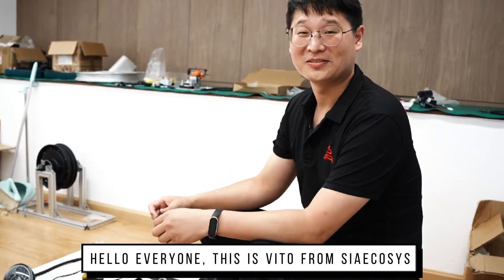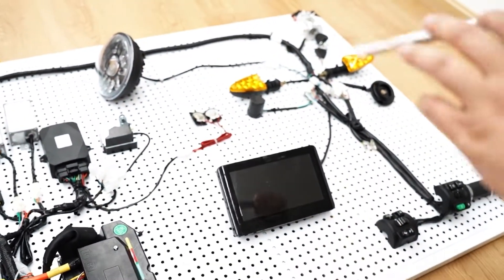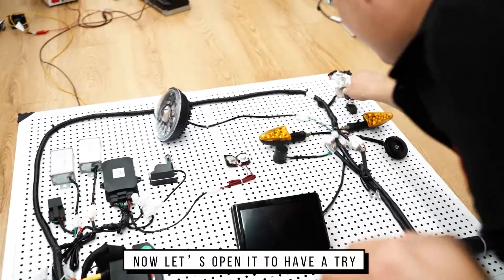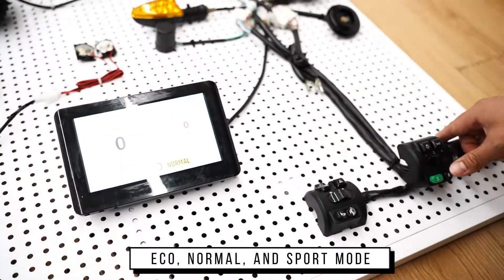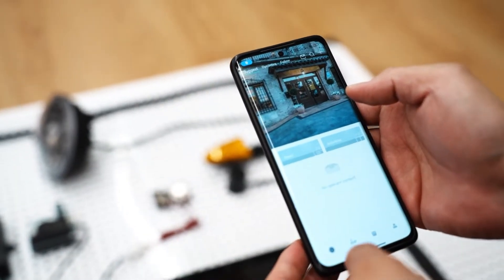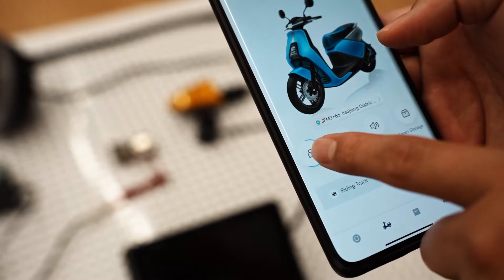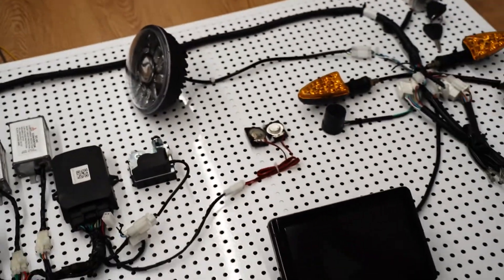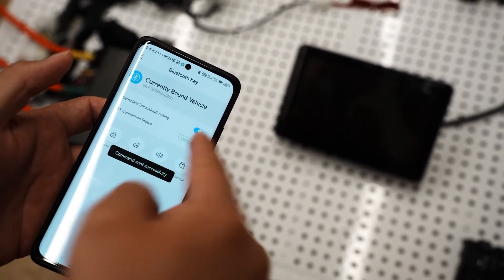SiAECOSYS new VCU Smart Powertrain Demo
Smart Powertrain include VCU, QS138 V3 motor, 7inch TFT speedometer.